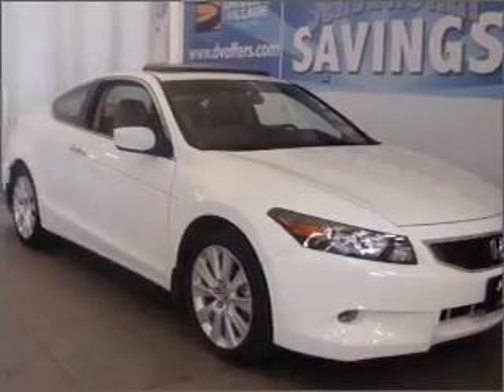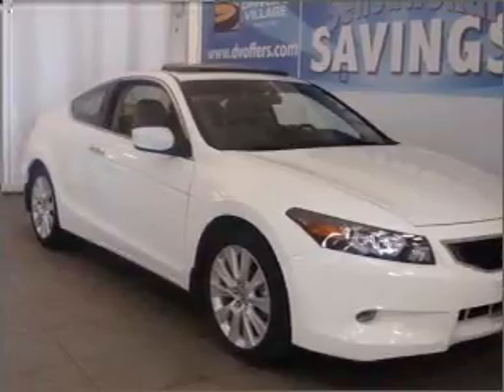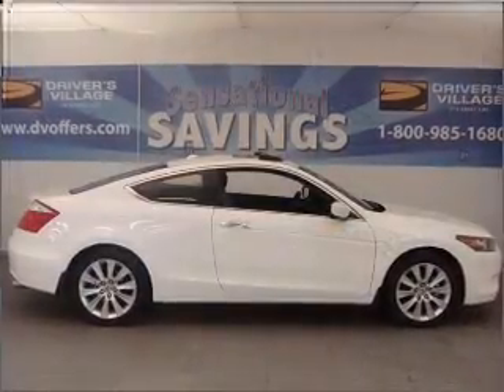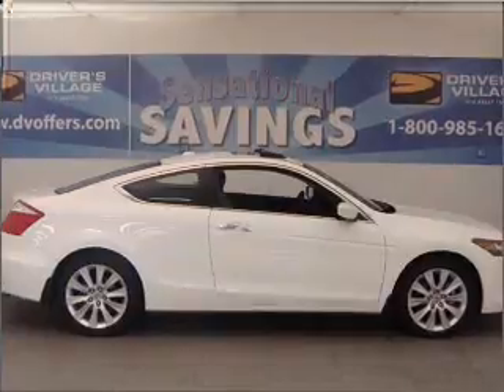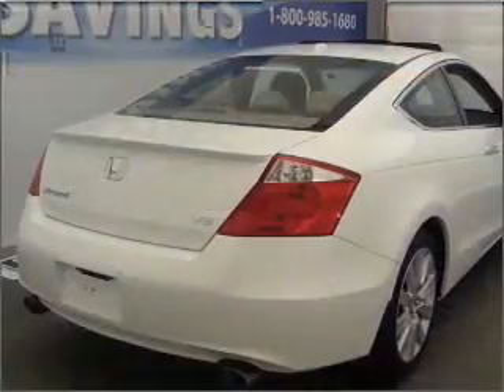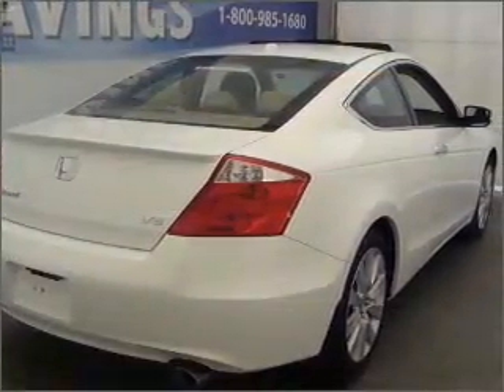2008 Honda Accord - Cicero NY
Year: 2008
Make: Honda
Model: Accord
Engine: 3.5 liter 6 cylinder 24 valve
Transmission: 5-Speed Automatic
Exterior: White
Miles: 10805